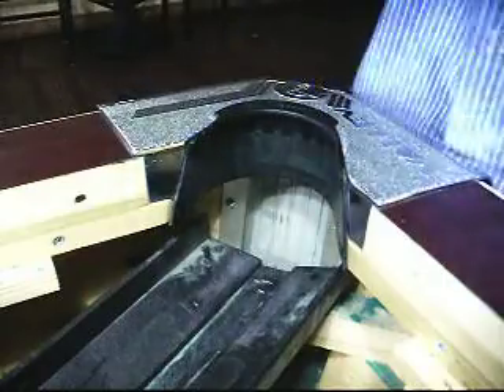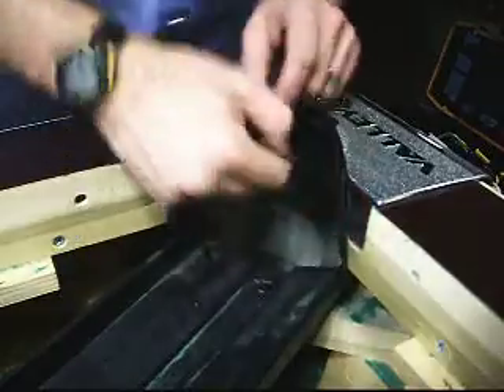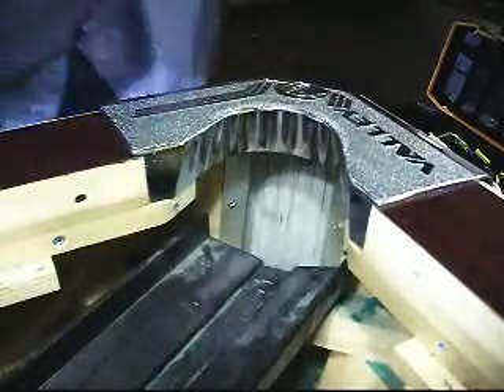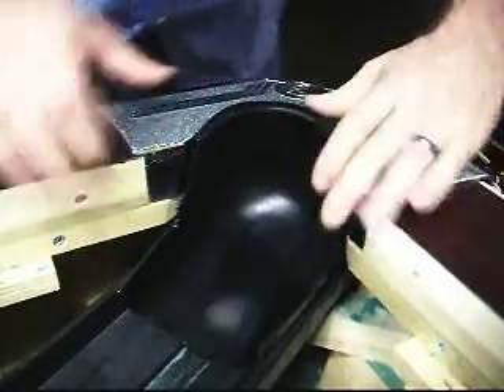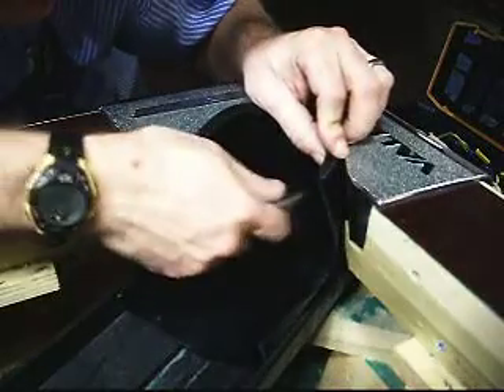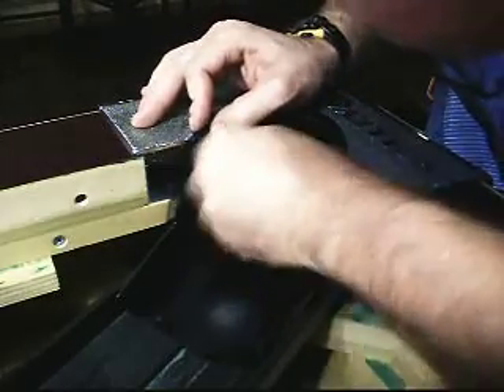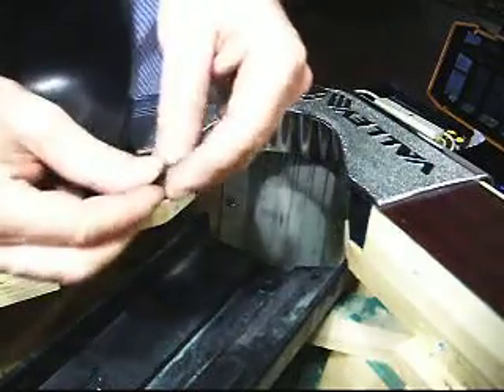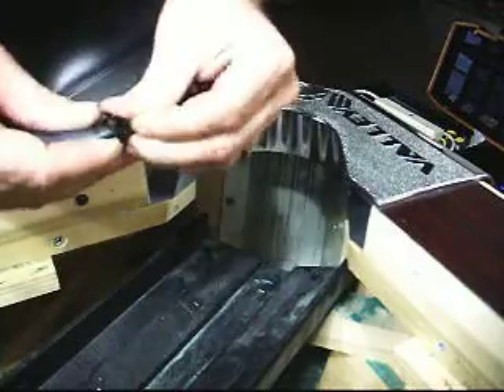New pool table pocket.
This video shows removing and replacing pocket liner and broken ball channel with a new all in one pocket.  Take care when creating your own hole to put the old screw through if your new pockets don't have holes like mine did.  I prefer no holes that way I can make sure that they are placed where I want them to be.